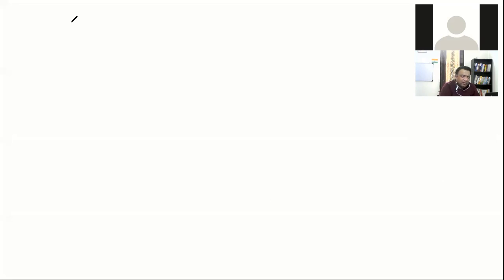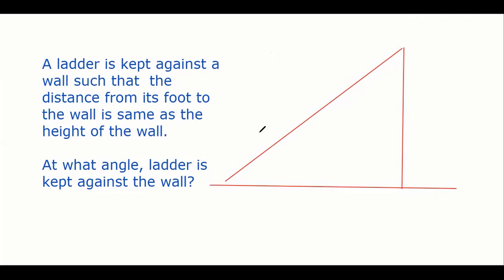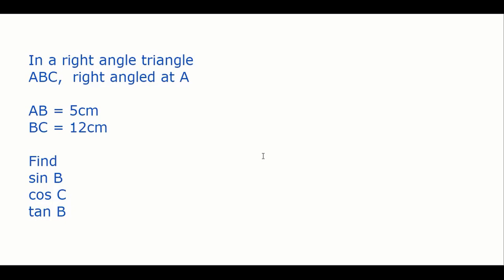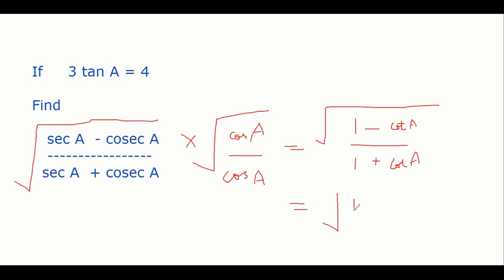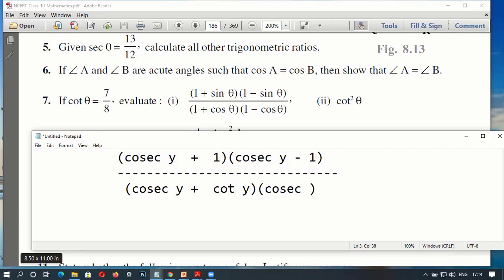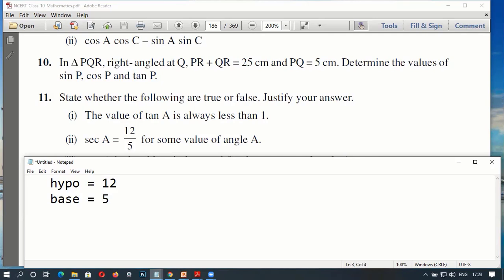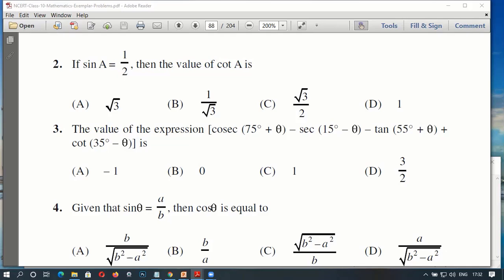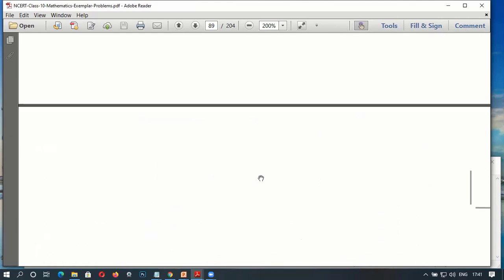Day 18 | Class 10 Maths | TRIGONOMETRY Part 2 | Trigonometric RATIOS &IDENTITIES | Usage & Relations